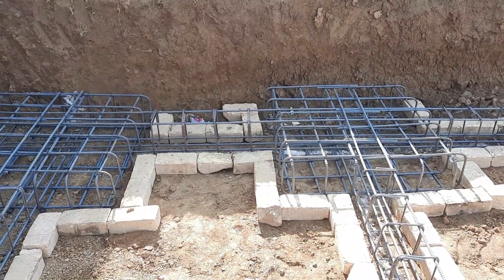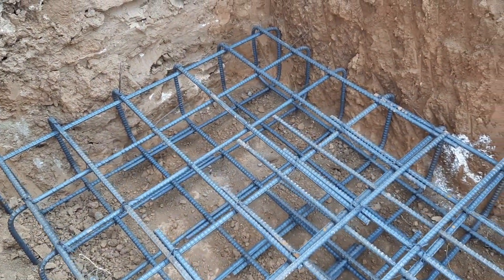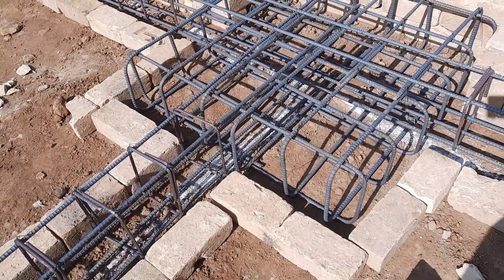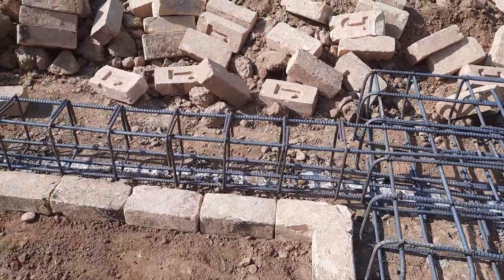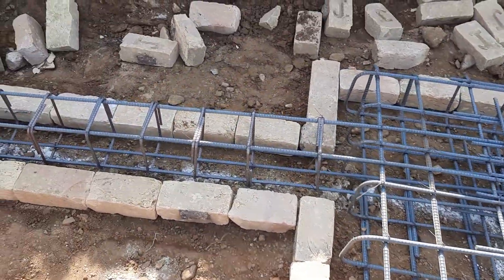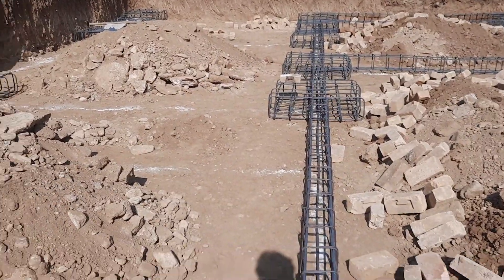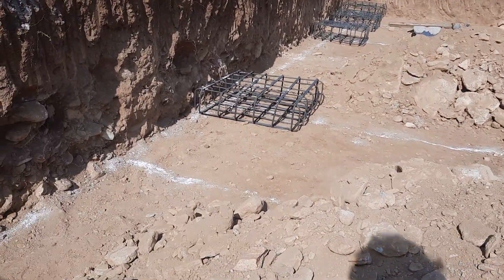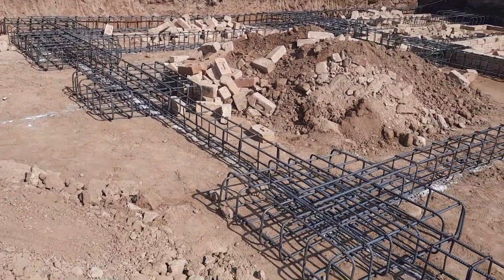Footing Design for 3 Storey House | Practical Site Video